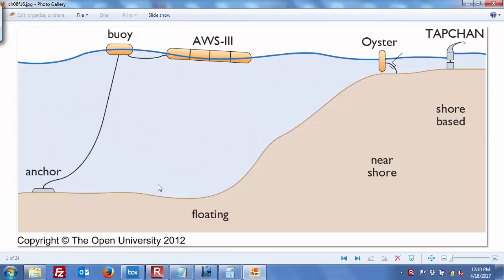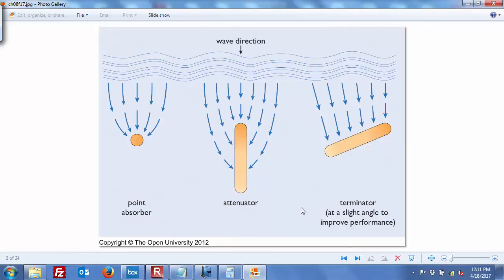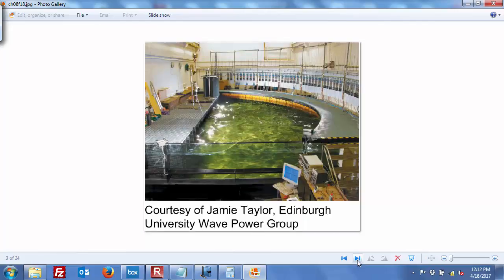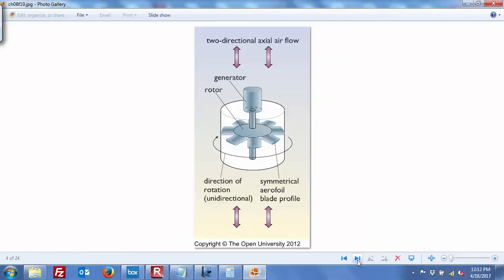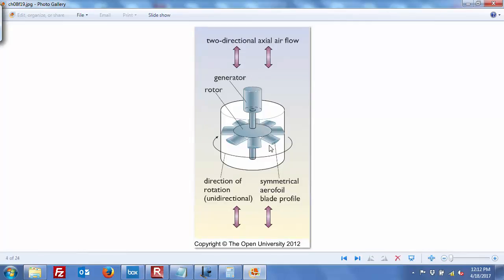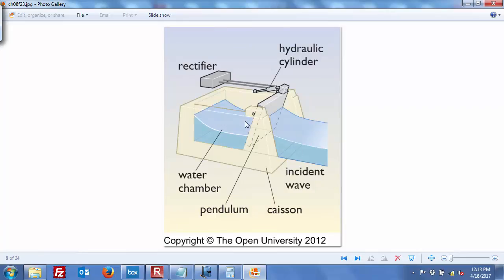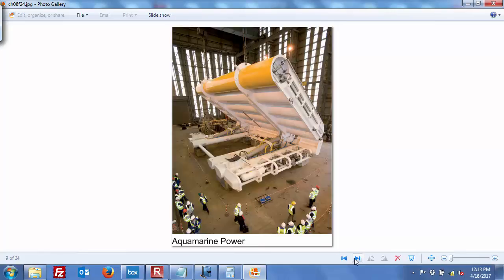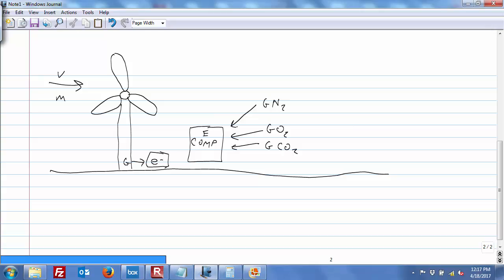NRGY_102_Lecture_25_02_Boyle_RE_Ch_08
wave